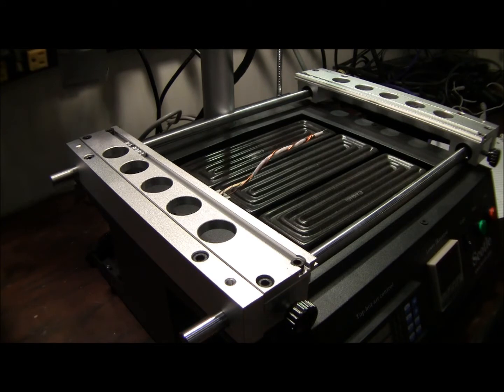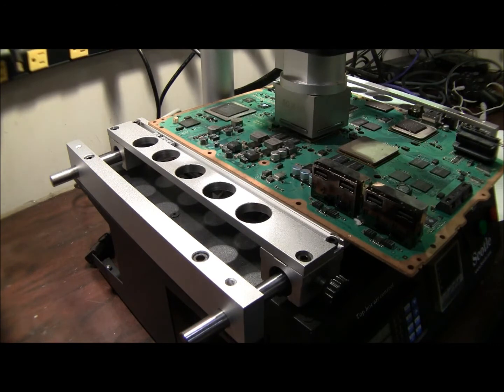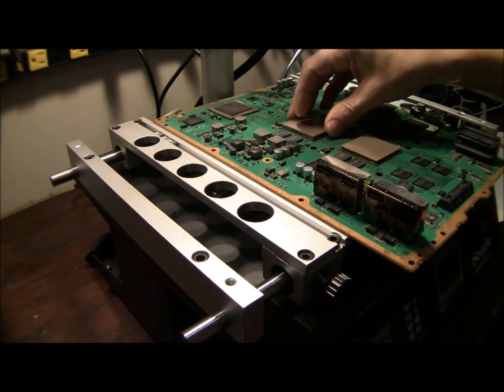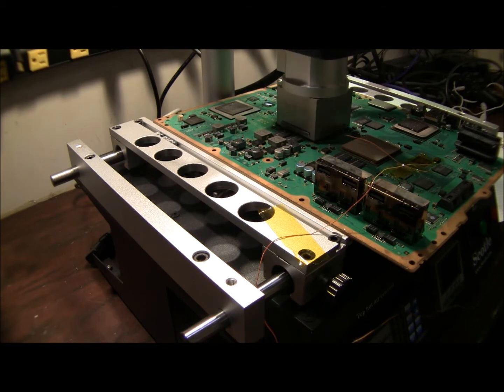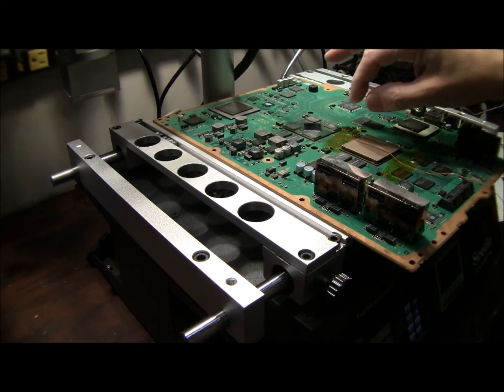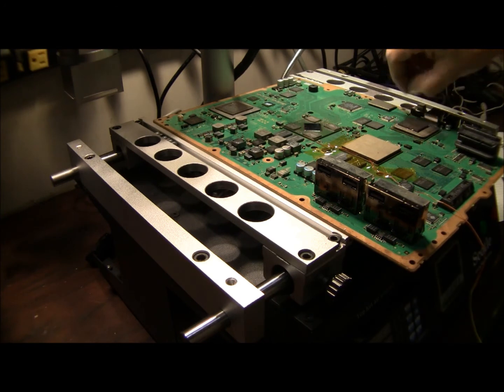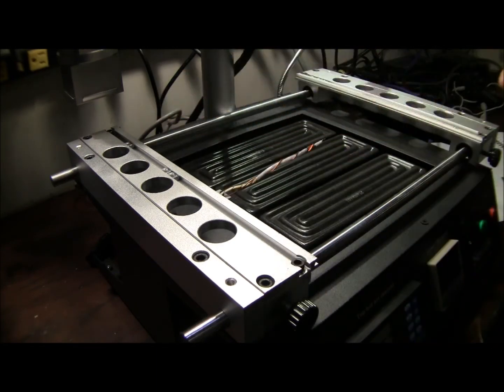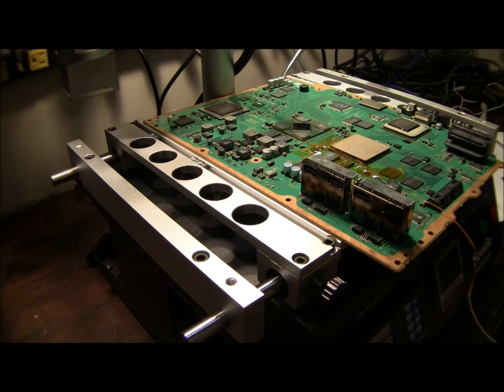Preliminary Setup of your Rework Station Video 3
This video is the third video in the profile series.  It will cover initial setup and checking your rework station to prepare for running the profiles you received.